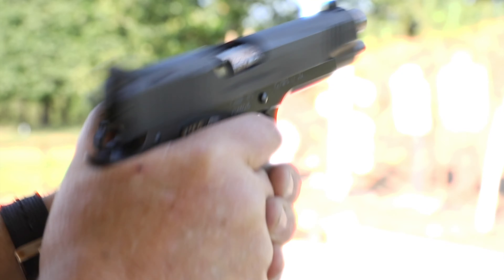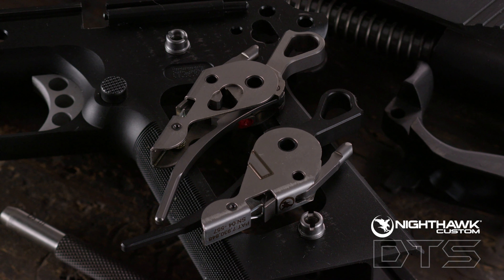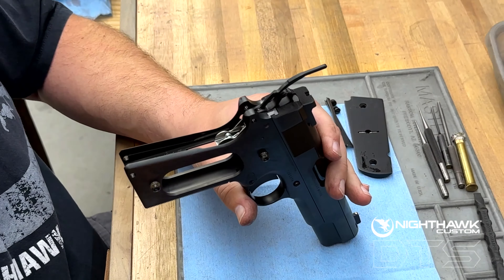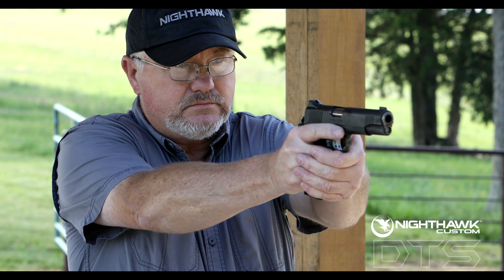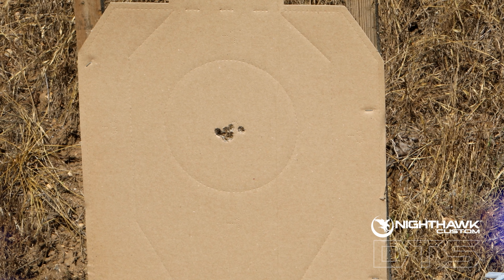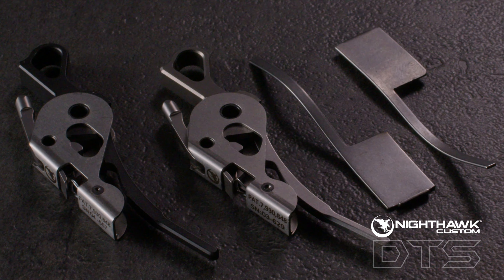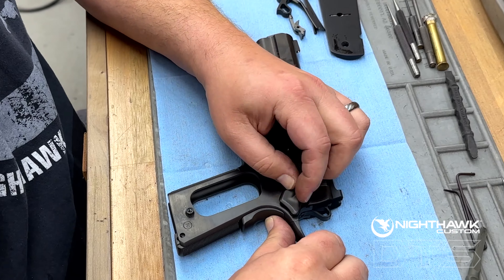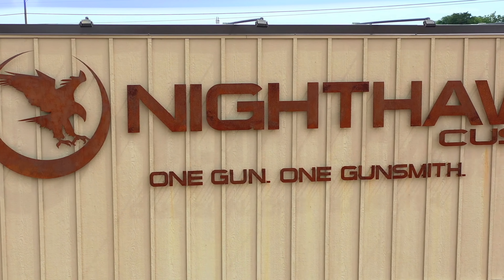1911 Drop-In Trigger: Transform Your 1911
Introducing the Nighthawk Custom 1911 Drop-In Trigger System!

With over tens of millions of 1911’s produced since 1914, Nighthawk Custom addressed the problem with the factory trigger, with the all new DTS from Nighthawk Custom.

The Nighthawk Custom 1911 Drop-In Trigger System, the all-in-one trigger upgrade for the 1911 platform. Never before has a high-quality trigger job been this quick and simple for 1911 shooters. In the same way the AR drop-in trigger changed the AR platform, this revolutionizes the 1911 platform.

Featuring a three and three-quarter to four lb trigger pull with a clean and crisp break, the DTS will transform your 1911. An improved trigger pull results in more accurate and enjoyable shots. With a quick reset, you’ll find your follow up shots to be better than ever. Whether you are a competition shooter or just having fun, the DTS will take your 1911 to a whole new level. This unit works with most Series 70, Series 80, and double stack models, including the new Springfield Prodigy model.

An all-in-one unit, the DTS replaces your existing hammer, hammer strut, sear, disconnector, sear spring, and retains existing springs. With a stainless-steel housing securing the unit, the DTS features all high-quality steel internal components.

The Drop-In Trigger can give your current 1911 a high-quality trigger job in less time that it takes for a routine cleaning of your pistol.

*The DTS is not used in Nighthawk Custom 1911s. This unit is meant to be utilized as an upgrade to production 1911/2011s.